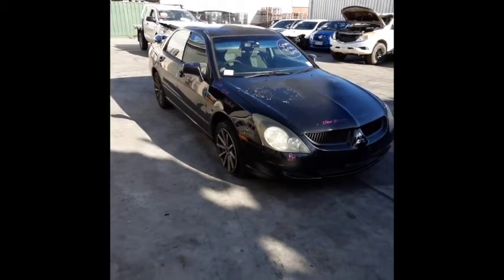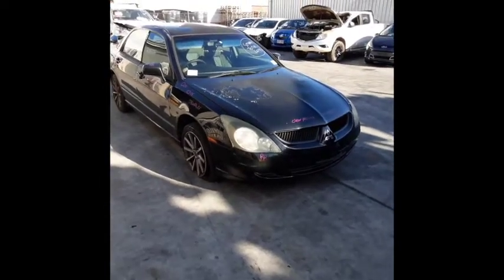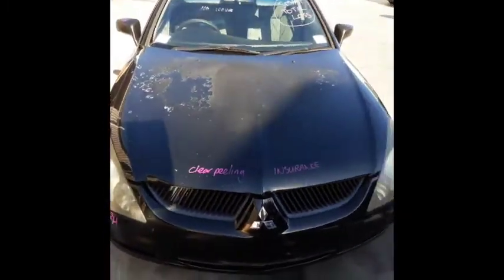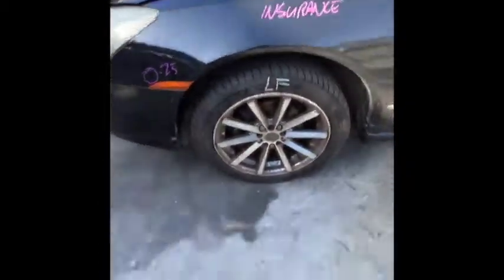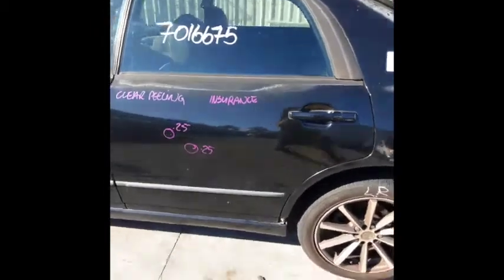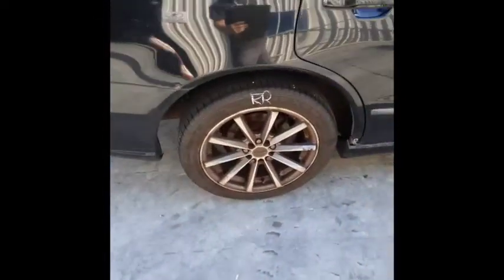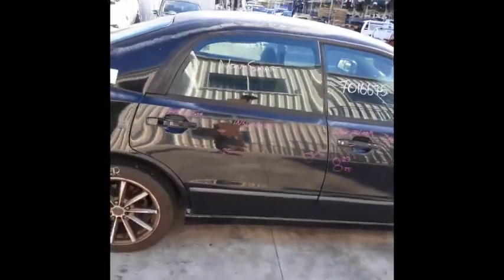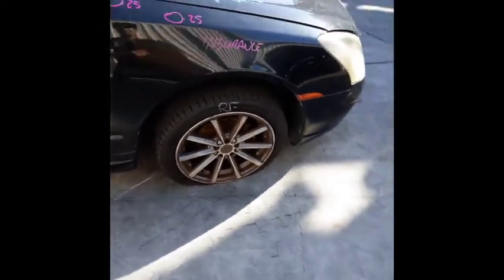Wrecking – 2004 Mitsubishi Magna – Automatic FWD 4465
2004  Mitsubishi  Magna  – Automatic  4465
3.5 Litre 4 Cylinder Petrol
Stock # 4465
Hi, this is Chris Hi, this is Chris from Total Parts Plus, 29 Meadow Ave, Coopers Plains.
And today we have a 2004 Mitsubishi Magna ES sedan, stock reference number 4465. The shape runs from the third month, 1999 through to the eighth month, 2005. It has a 6G74, 3.5 litre V6 petrol engine backed by an automatic front wheel drive transmission. 6G74, 3.5 litre V6 petrol engine.
This vehicle has sustained damage in the rear end. We have the bonnet, which appears to have no damage except for the clear coat peeling, radiator grills, right hand headlight, left hand head light. Left guard has one small dent.
This vehicle's fitted with aftermarket PDW 17 inch alloy mags. Left front has an average tyre, left power door mirror. Left front doors, two small dents. Left rear door also has two small dents and the clear peeling. Left rear PDW 17 inch alloy mags with an average tyre.
We have the rear spoiler. Right rear, 17 inch PDW mag wheel with an average tyre. Right rear door has two small dents and clear peeling. Right front door has multiple small dents and clear peeling. Right front guard has two small dents, right power door mirror, and a right front 17 inch PDW aftermarket alloy mag with a flat tyre.
We have the power window master switch. This vehicle's fitted with gray cloth interior. It's got a gray vinyl centre console lid, automatic type console, automatic gear shifter, heater controls, left hand sun visor, interior mirror, right hand sun visor and the instrument cluster.

Ebay Store:  Total Parts Plus 1